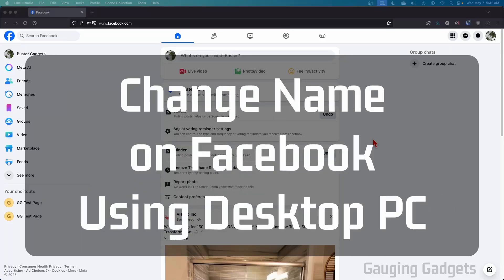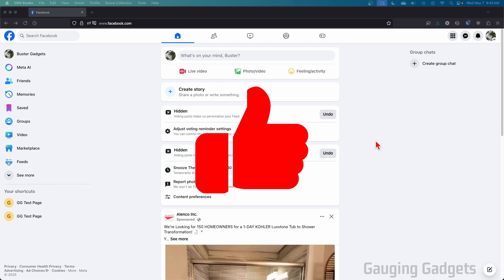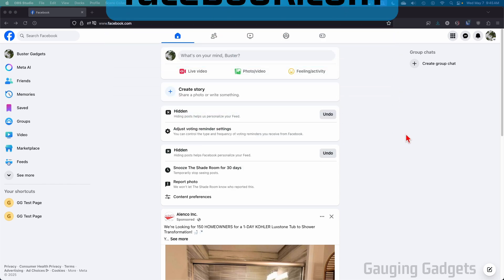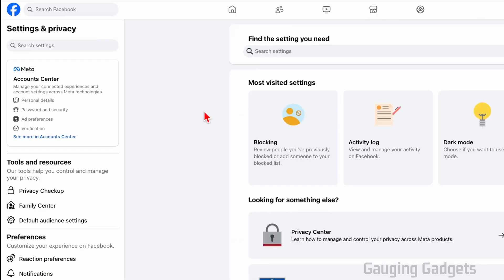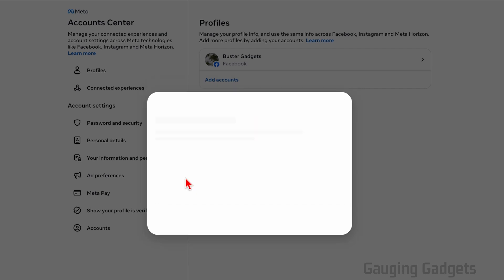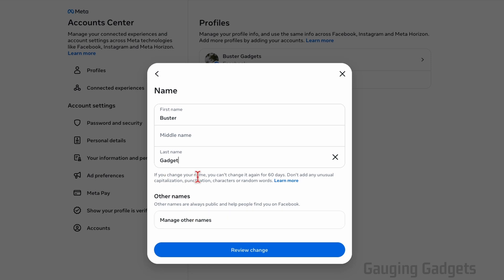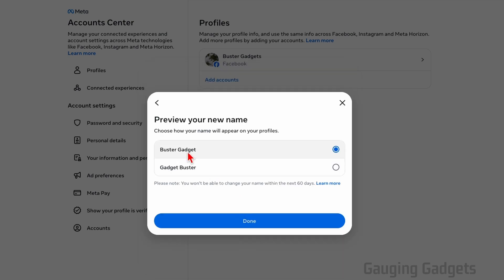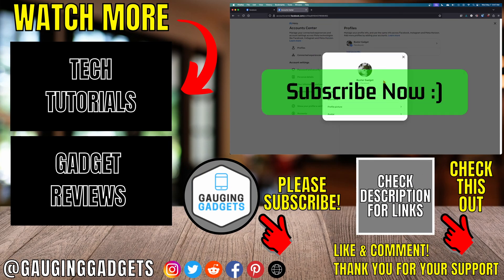How to Change your Name on Facebook Desktop, Laptop, & PC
How to change your name on Facebook? In this tutorial, I show you how to change your name on Facebook in the browser on PC, Laptop, Windows, Chromebook, or Mac. This means you can change your first, middle, or last name on Facebook. I even show you how to add a name in brackets like your nickname or maiden name.